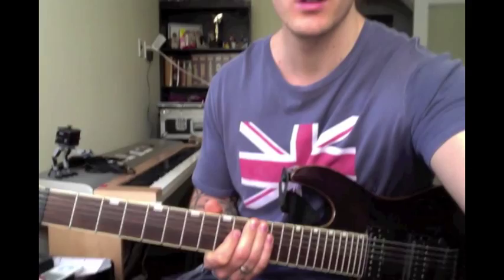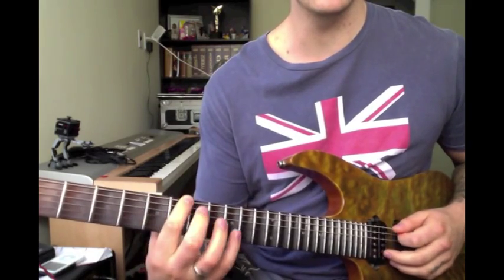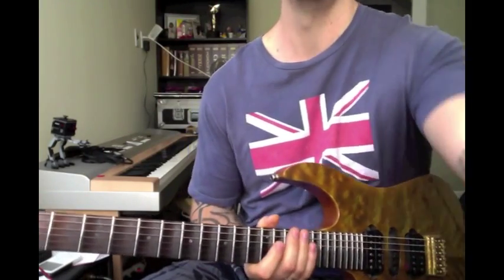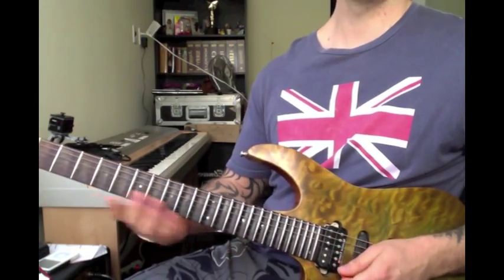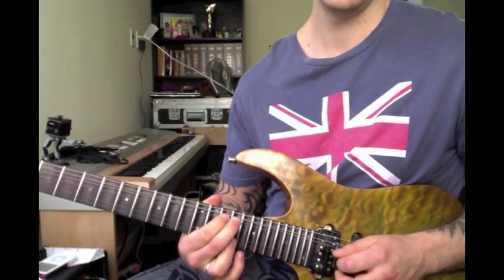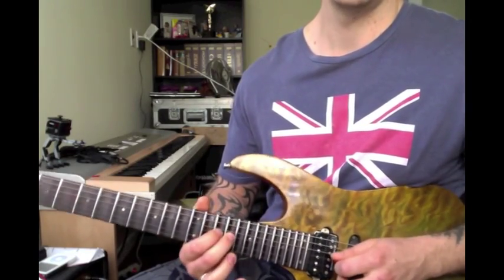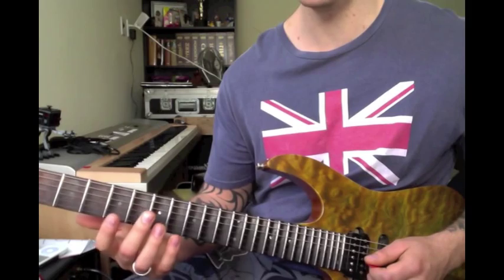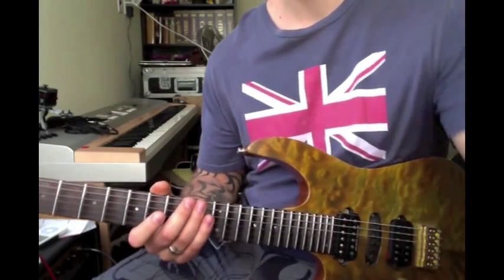Chicken picking metal shred solo lesson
A lesson explaining the video I posted yesterday with the same name (minus "lesson" of course).